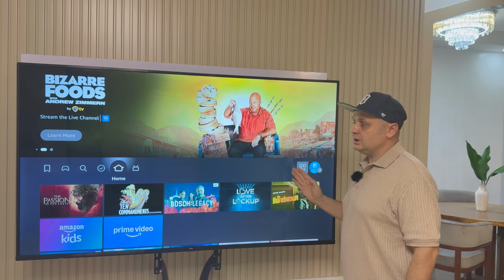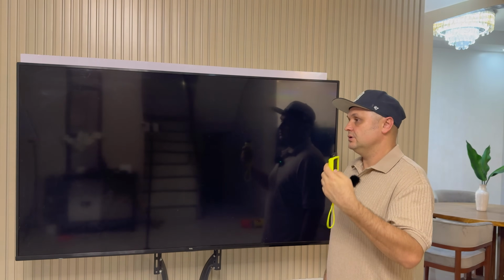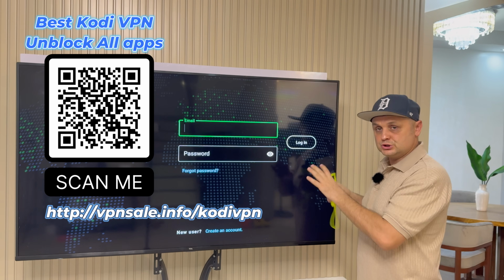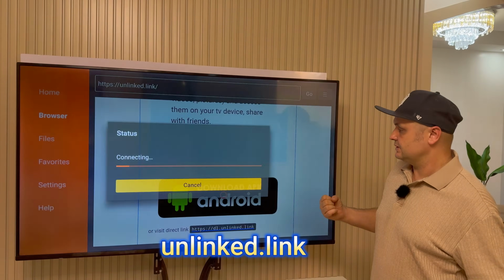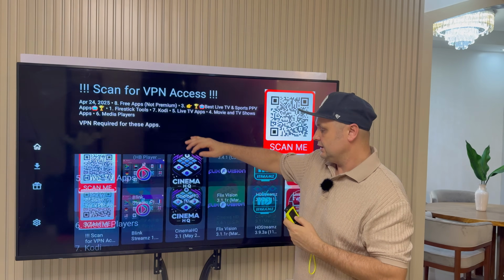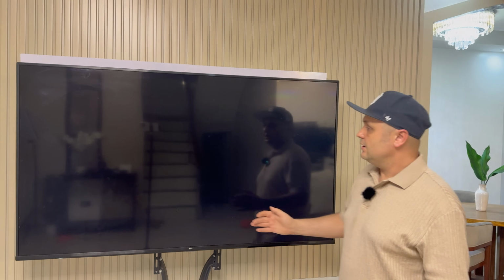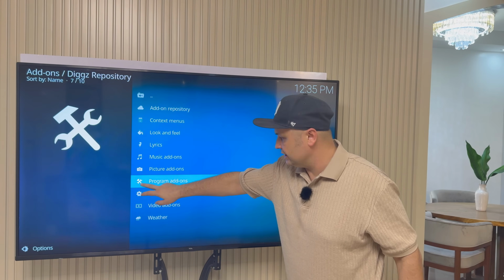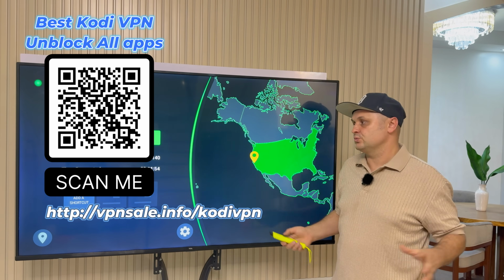Install KODI 21 for FREE Movies, TV Shows, Live TV NEW UPDATE EVERYTHING Works!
Kodi 21 setup quick and easy with no issues, every add-on is updated and all is working now.

As you know Kodi is still working with the best setup, in this video we will teach you how to:

Install Kodi
Kodi
Kodi 21
Kodi on firestick
Kodi firestick

Help you setup everything as it should enjoy Kodi!

This Kodi works on all devices like
firestick
firestick 4k
firestick max
and fire tv and other android boxes